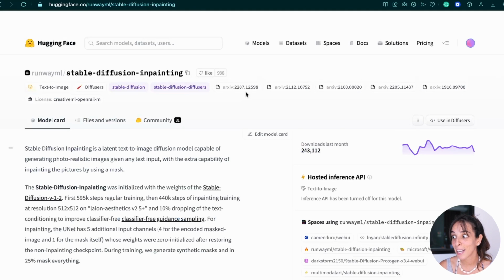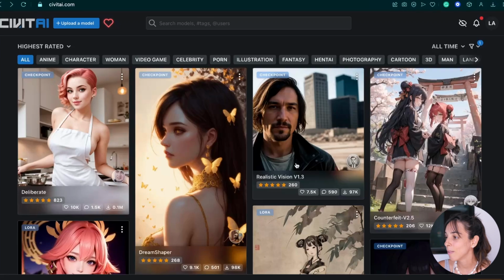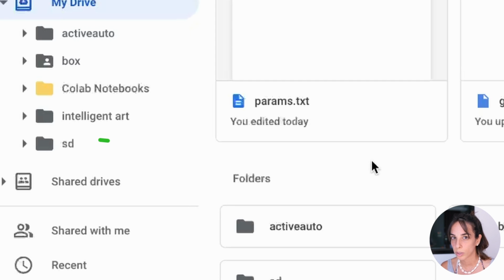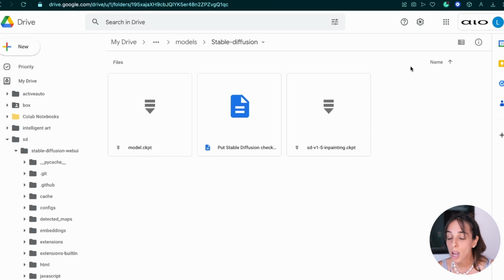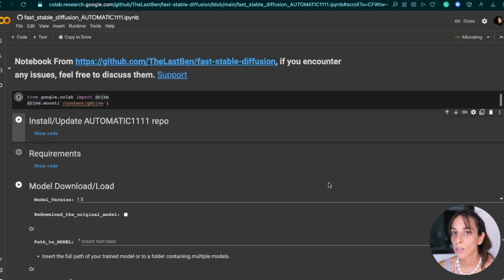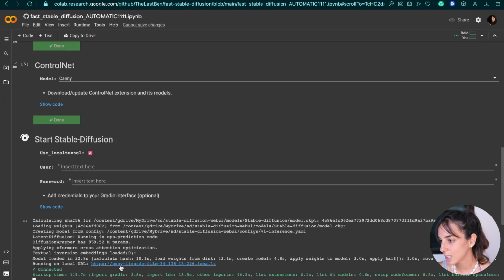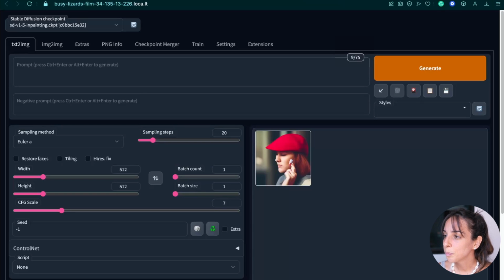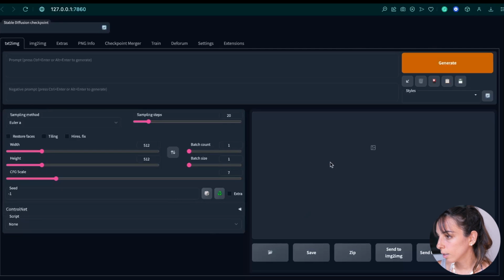Adding Models to Stable Diffusion: Colab & Locally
Looking to add some new models to your Stable Diffusion setup? Whether you're using Google Colab or running things locally, this tutorial has got you covered! In this video, we'll walk through the steps to integrate new models into your Stable Diffusion environment, so you can take your AI projects to the next level.

📣📣📣I have just opened a Discord page to discuss SD and AI Art - common issues and news - join using the

👀 Struggling to run Stable Diffusion locally? You can try DiffusionHub!

📌 Links:
Hugging Face models:

00:00 Intro
00:20 Where to download Stable Diffusion models
02:23 Adding models using Colab
06:38 How to switch between models
07:32 Adding models locally
09:05 Final thoughts